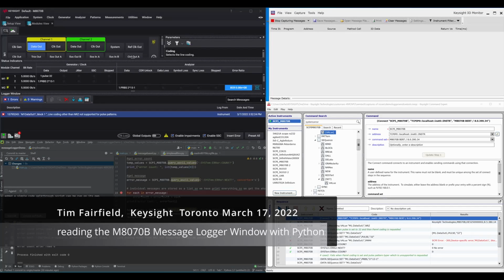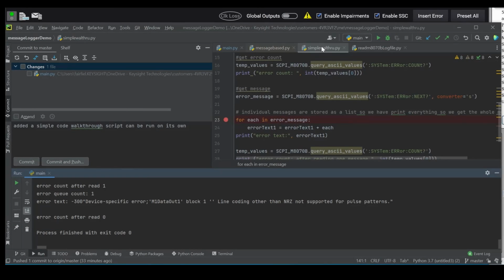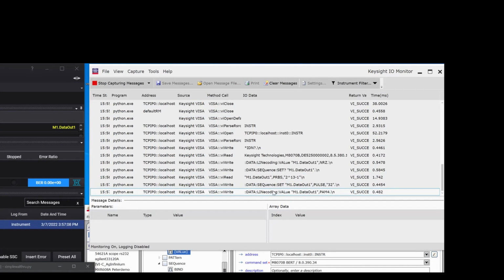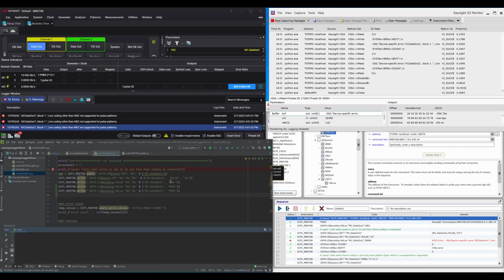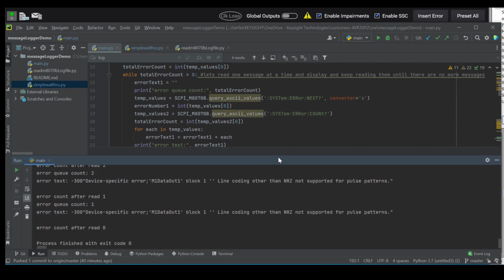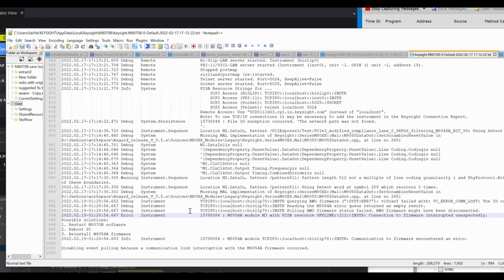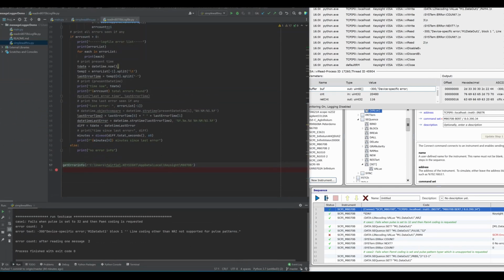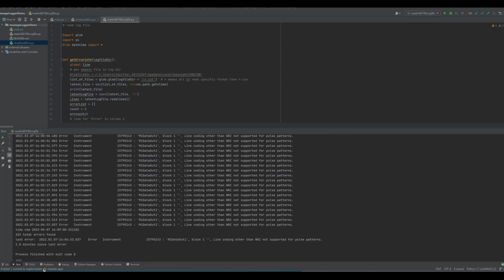How to read the M8070b message logger with Python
M8070b message logger how to read with Python

This shows how to programmatically read and clear the message queue for Keysight M8070B and also read and parse the latest file in the message log. please use this with M8070B v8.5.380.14 or higher
This enhanced video has added zoom for easier reading of the code and tool windows and replaces the original youtube release.

0:00 Start
0:10 Demonstrating the Message box error
1:47 Simple Code walkthrough using sys error count and sys error next
6:38 The M8070B Log file and what is in it
9:09 Parsing the Log file and getting at the Last Error